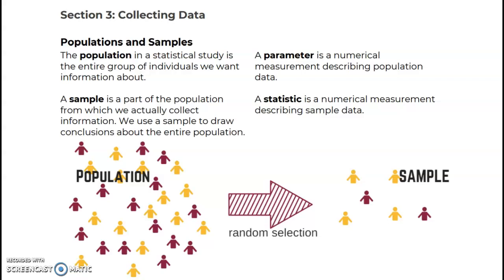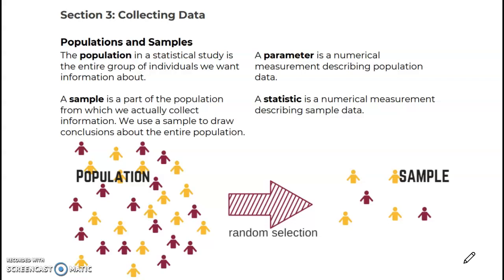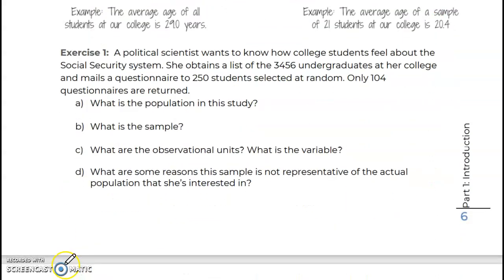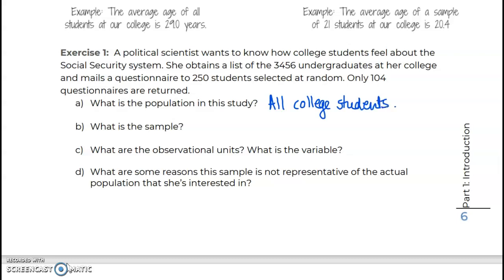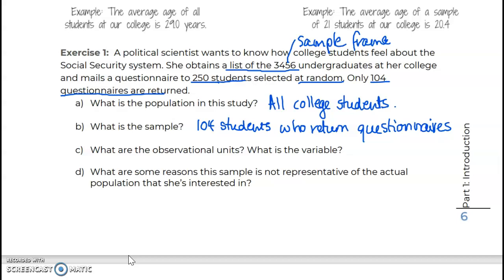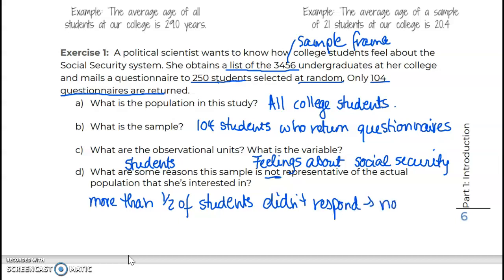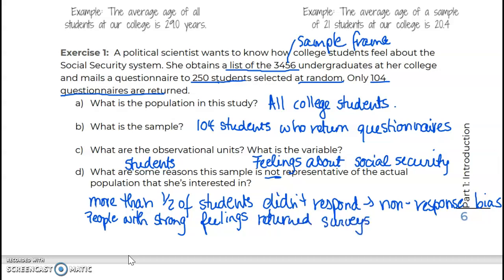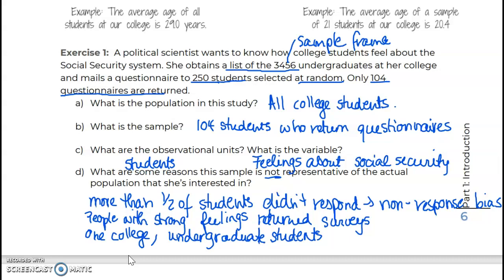Population parameter vs sample statistic